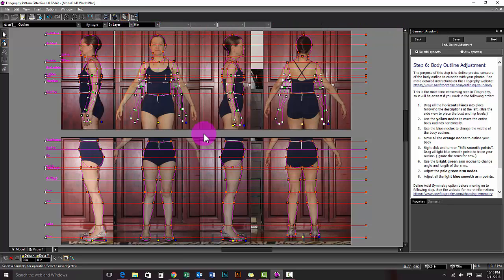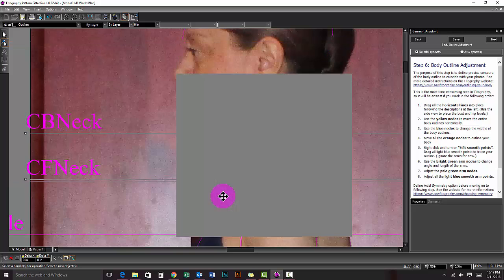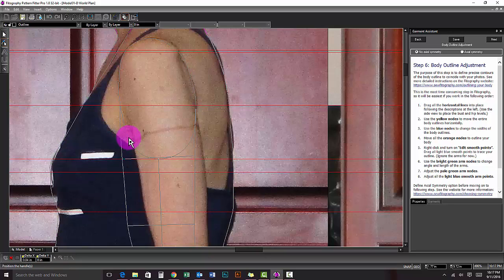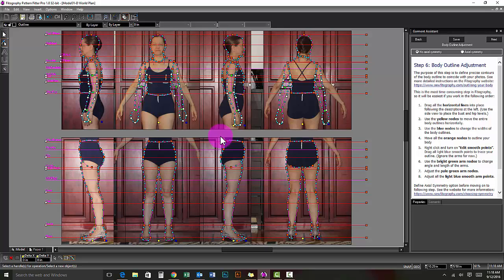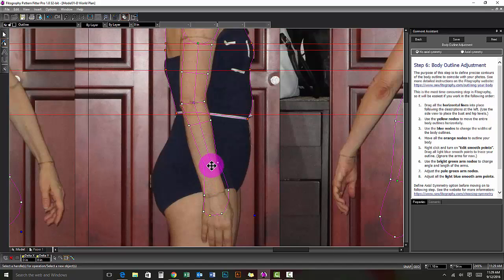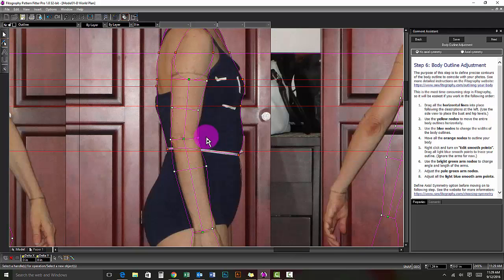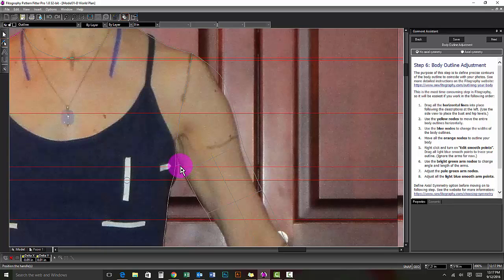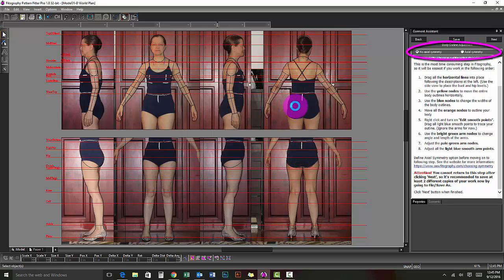Outlining the Body in Fitography: Part 2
Finalizing your body outline in Fitography Pattern Fitter.

Table of Contents:

00:00 - Introduction
00:04 - Adjusting the Smooth Nodes
00:49 - Side View Full Length Line
01:36 - Side View Armhole
03:00 - Crotch Curve
03:16 - Checking the Outline
03:50 - Outlining the Side Arm
05:57 - Outlining the Front/Back View Arms
06:59 - Saving the Outline